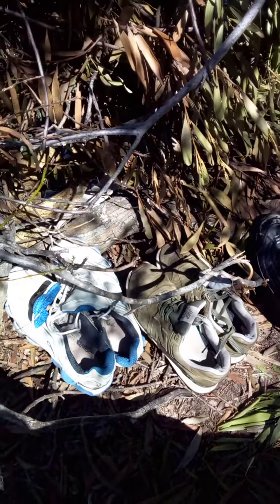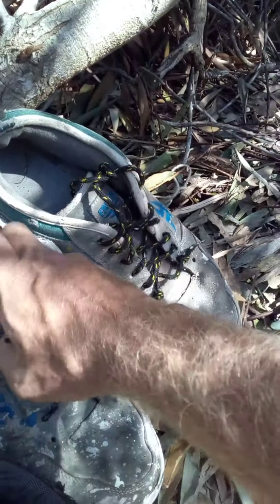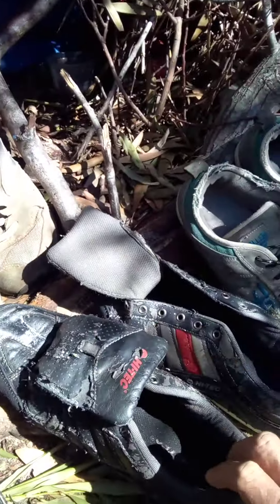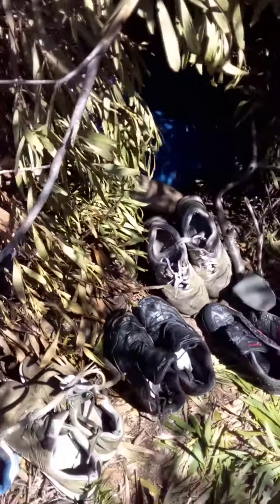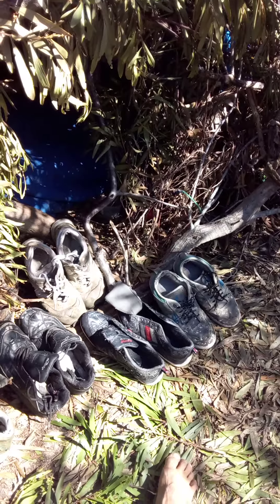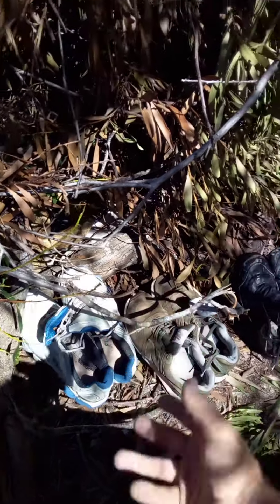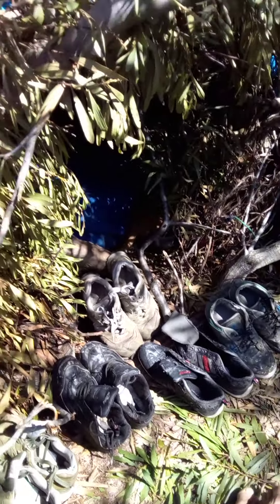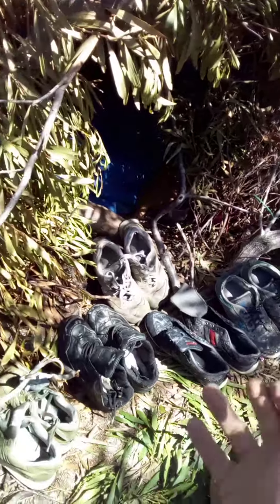MAN V MATRIX S3 THE 2 DAY SHOE COLLECTION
A FOOD PLANT TEACHING VIDEO, discussing the benefits of a particular food plant to help save the environment, peoples health and raise awareness. This Keeps Me Working Directly For You, The Constituency, The People. Have me shoot YOU! a food Plant Teaching Video during this 6th mass extinction on earth

OrganicPortals, SoullessHumans, Soulless Humans, Negative Soulled Humans, Positive Soulled Humans, OP, Spiritless Humans, Robotic Portals, NPC meme, Non Player Characters, Gang Stalking, human prison bars, zombies, the matrix, matrix hive mind, robotoids, energy vampires, the dark force, demons are this playlist and this videos discussion

I Specialize in Healing, Health, Information Technology and Business.